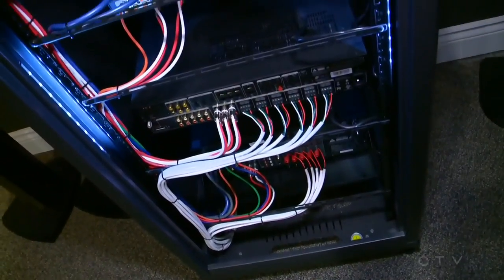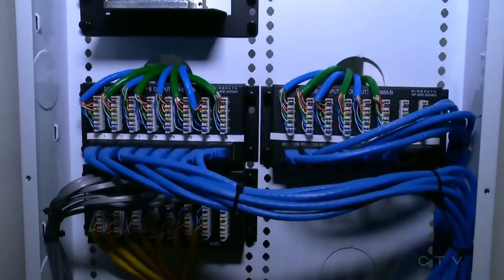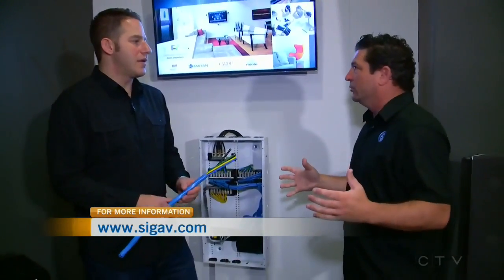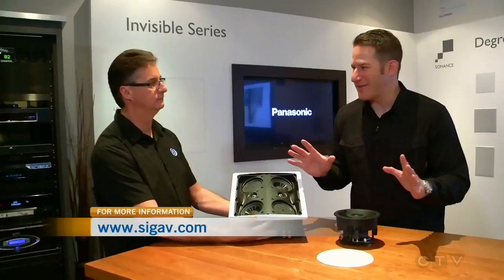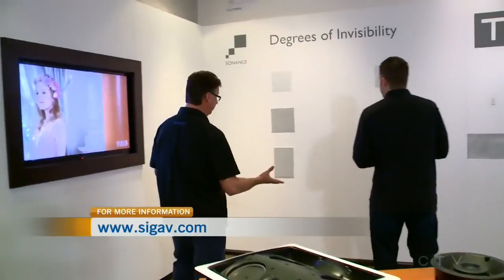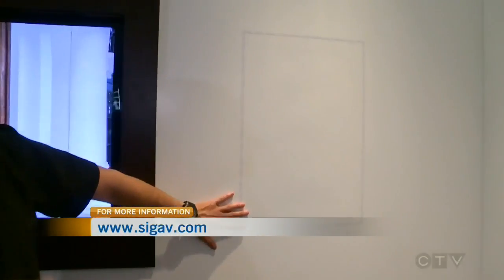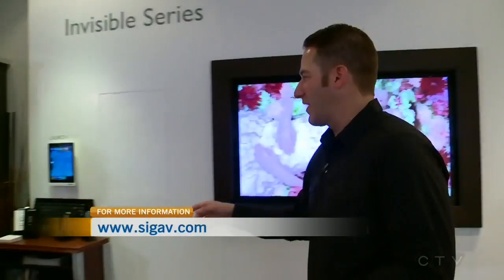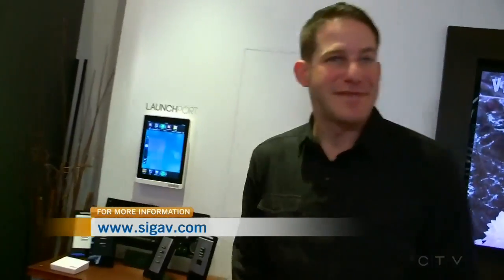SMART HOME WIRING AND AUDIO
WIRE YOUR HOUSE WITH SUPER HIGHWAY COMMUNICATIONS AND IN-WALL AUDIO